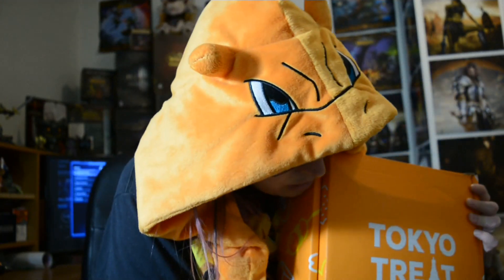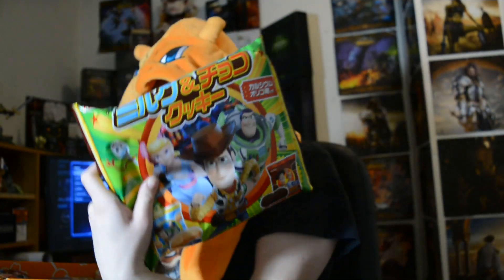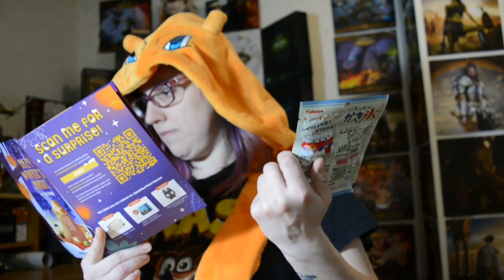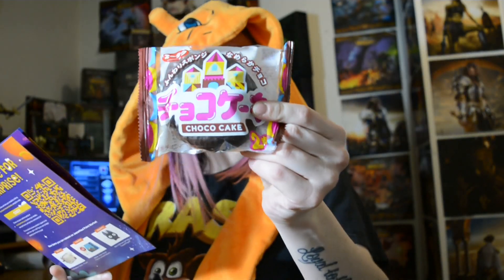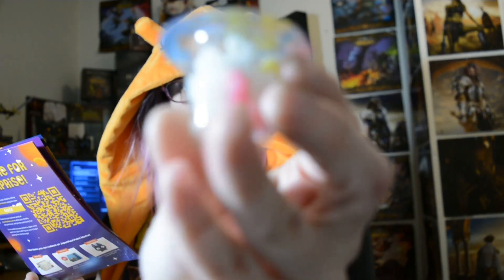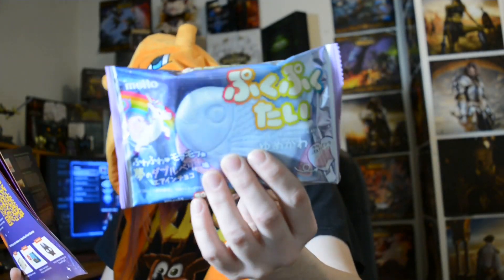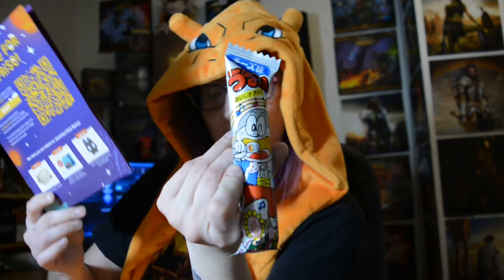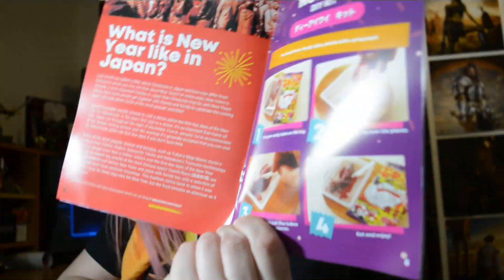January Tokyo Treat Unboxing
Hi All!! Here's my January Tokyo Treat Unboxing Video. The treats this month were awesome. This is probably one of my favourite boxes, if not, my favourite!! Hope you enjoy my video :) I have a bunch more videos if you like what you see here you should go check them out. Give me a follow :) I do unboxing videos for all sorts of things! :D :D Peace out Geeks!